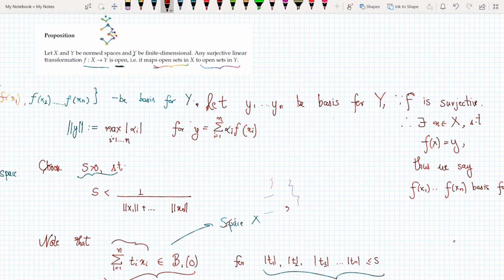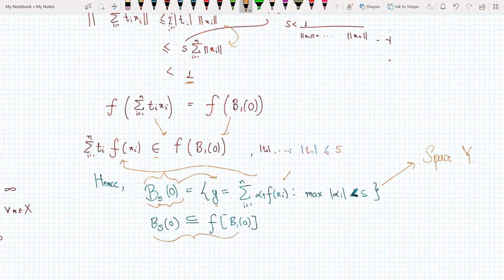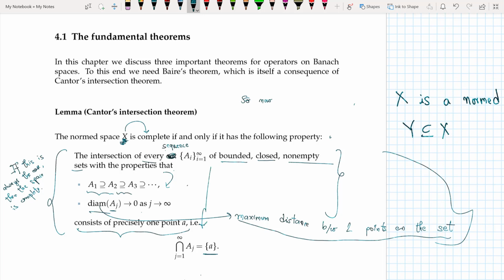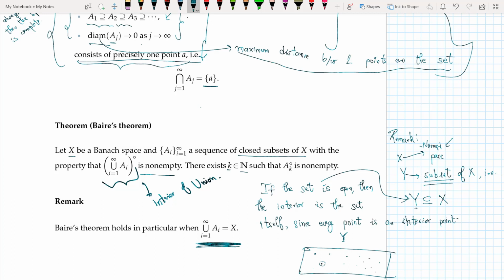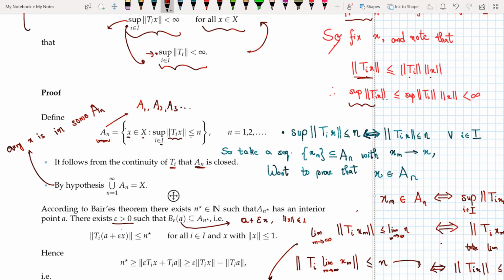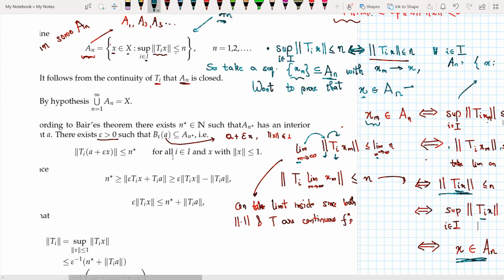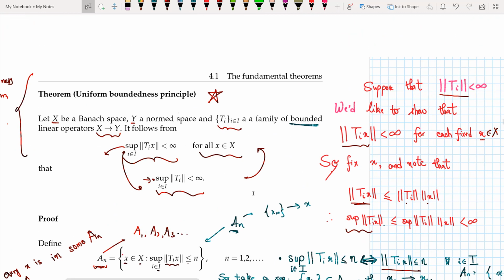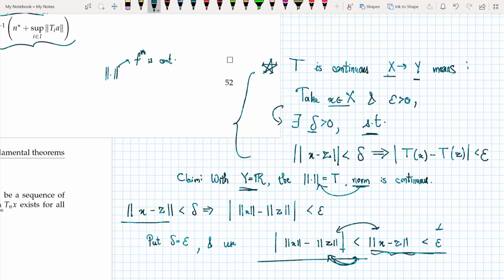Operator Theory : Uniform Boundedness Principle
Second of the 4 big theorems in Functional Analysis